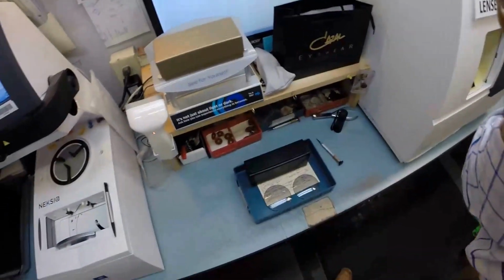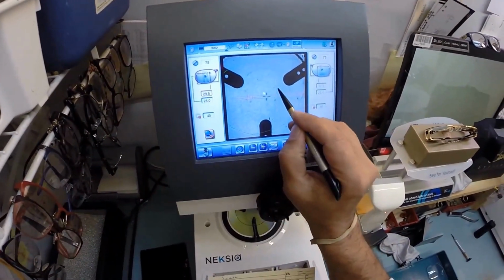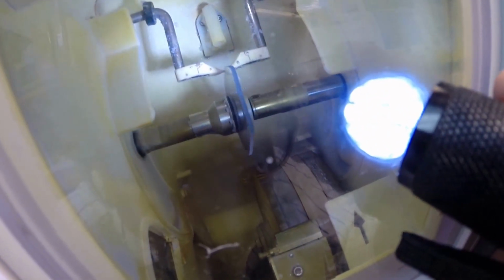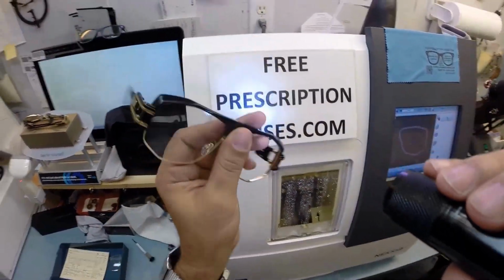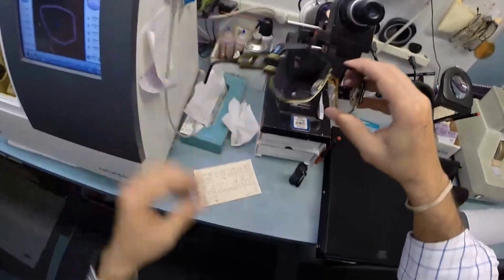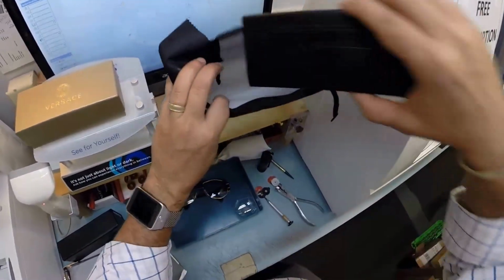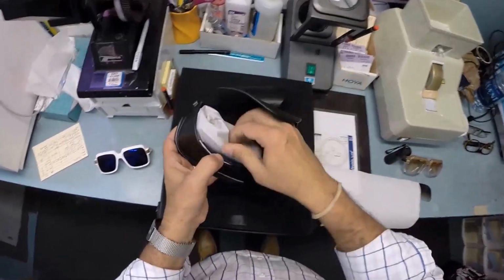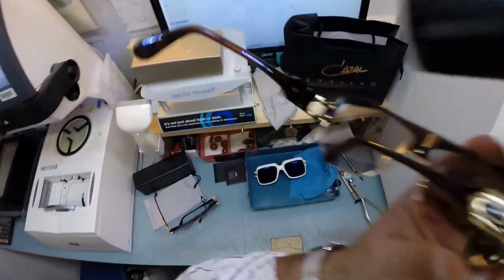James's Cazal Legends 671 with Rx Transitions Lenses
Watch as I cut unbreakable Rx Transitions lenses for James's new Cazal Legends 671 color 1 black and gold. Bristol Ct. is about to look even cooler!